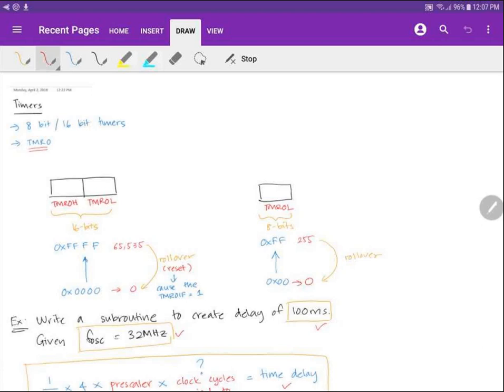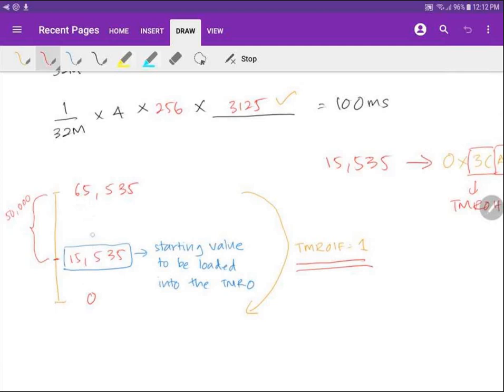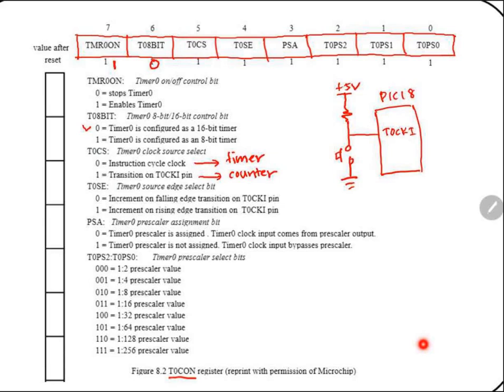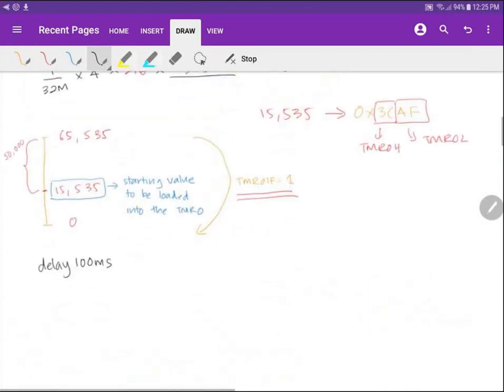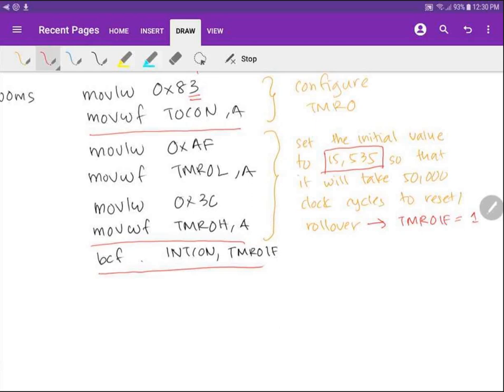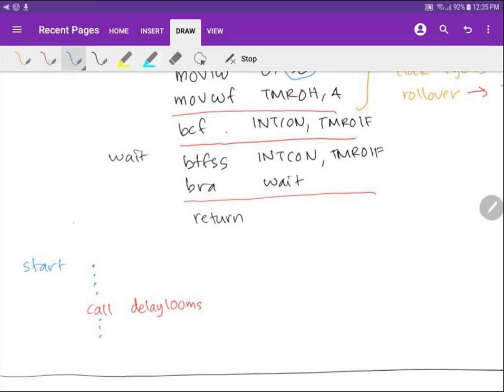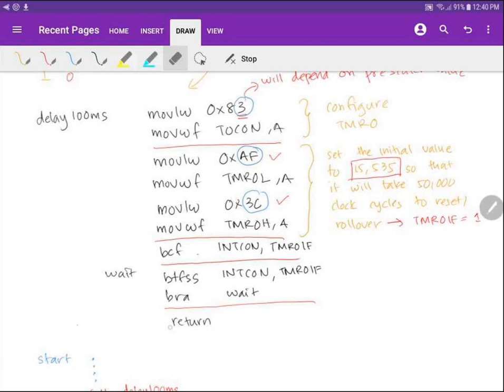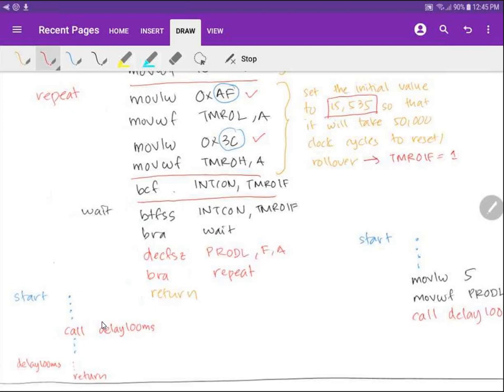Chapter 8 Timer as delay subroutine